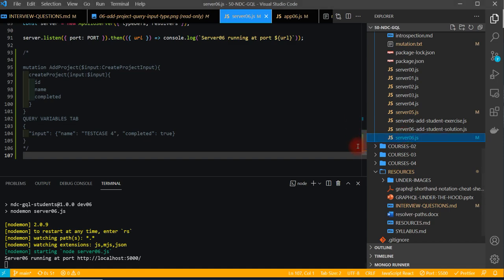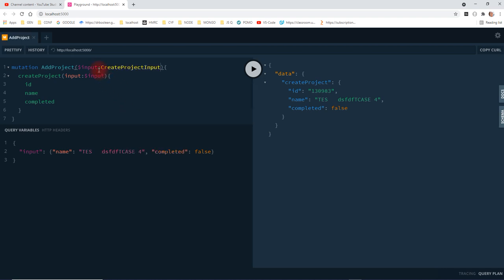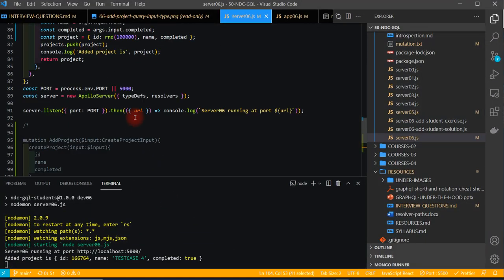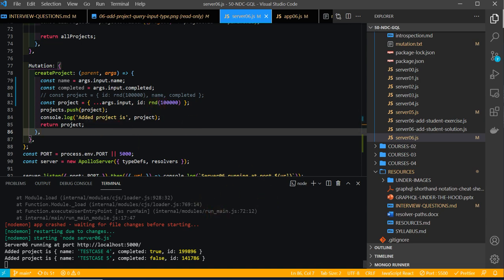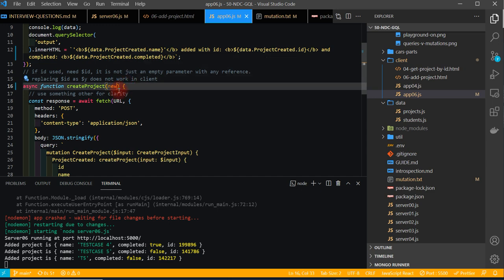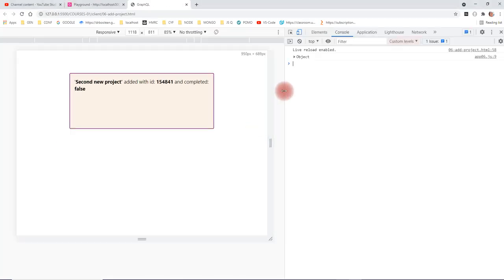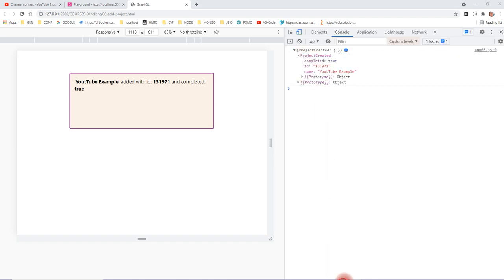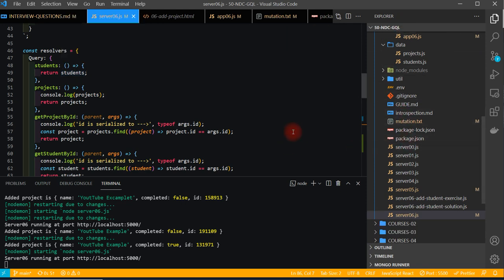06 01 COURSES 01 SERVER06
06 01 COURSES 01 SERVER06